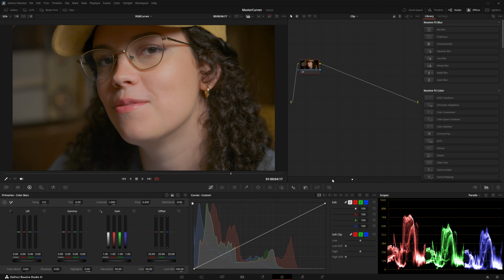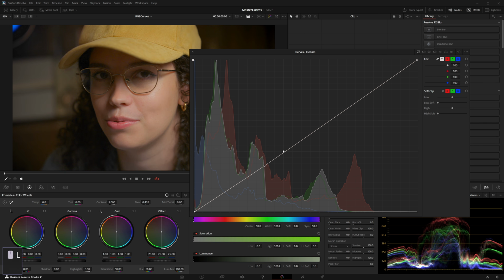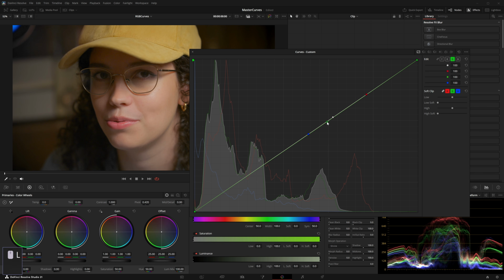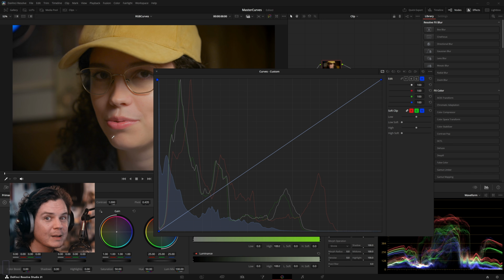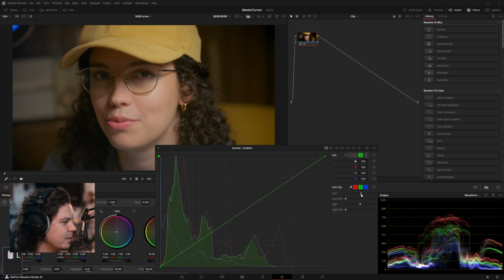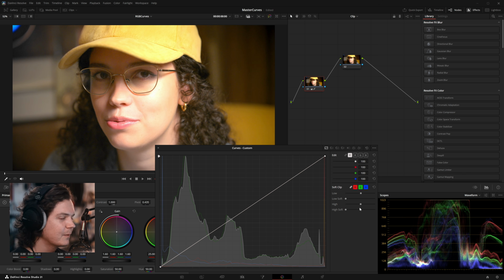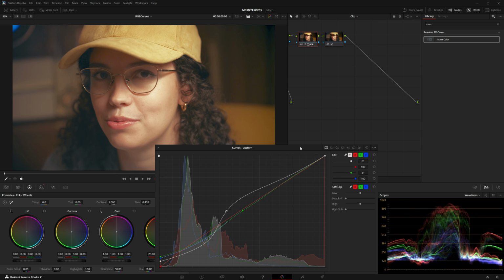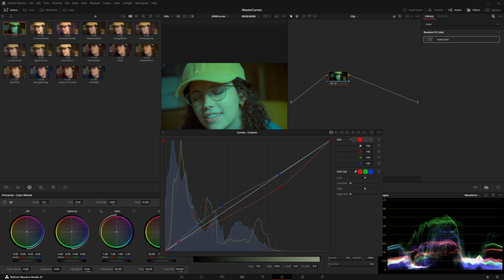Davinci Resolve YRGB Curves Rapid Fire overview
Today we go through a rapid fire overview of one of the most powerful and fundamental color tools in Davinci Resolve, the YRGB curves.

Check out the Curve Looks that were developed during the creation of this tutorial 16 Cool Power Grades and LUTs to help expand your YRGB curve vocabulary.